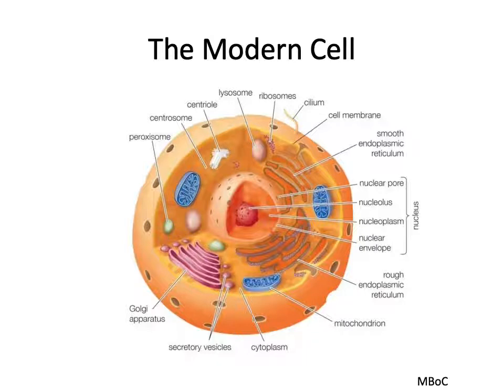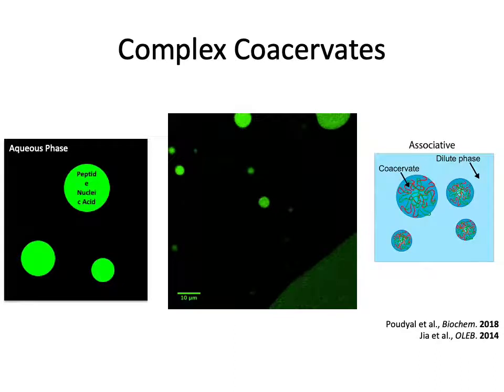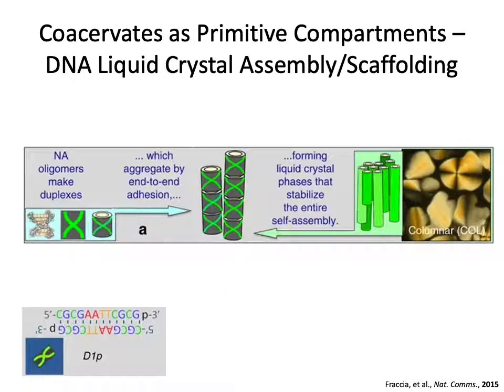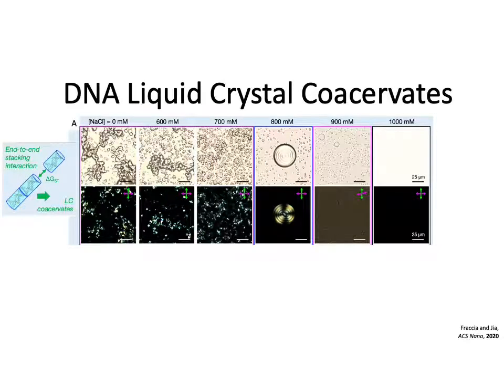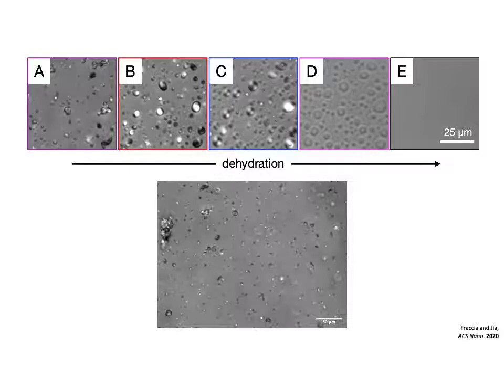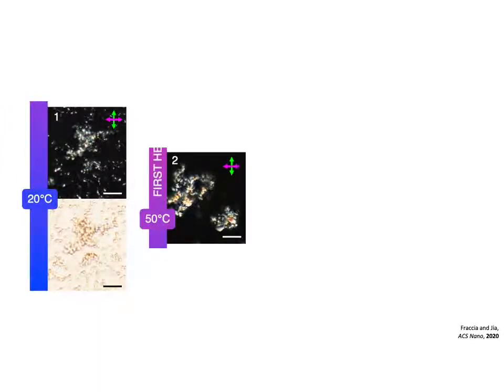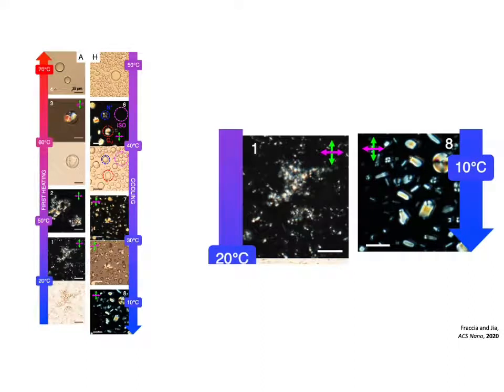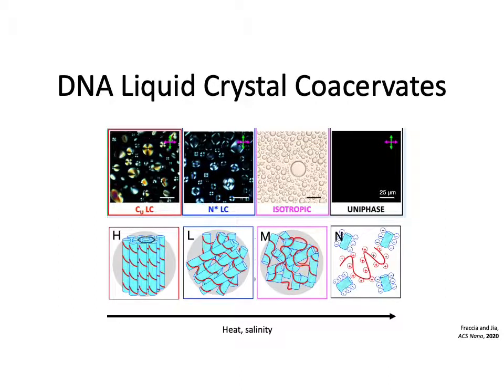Jia, Tony: Liquid Crystal Peptide/DNA Coacervates in the Context of Prebiotic Molecular Evolution